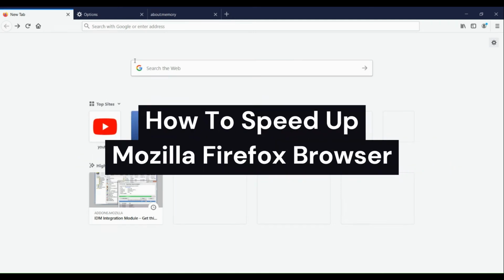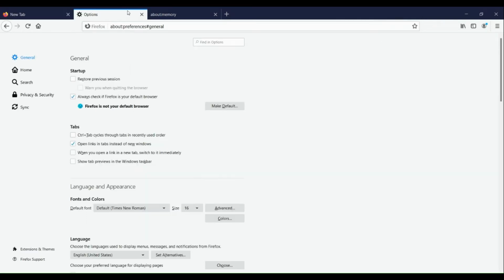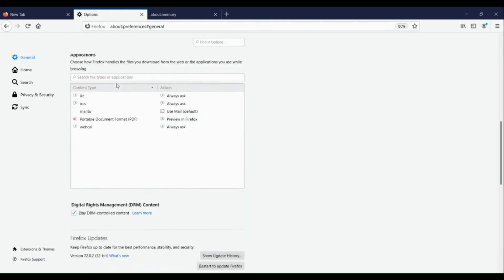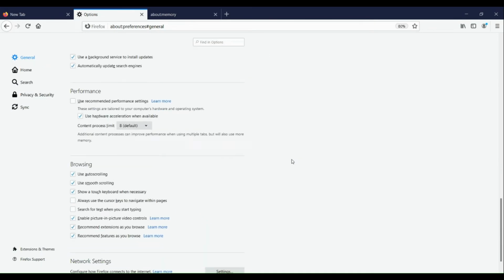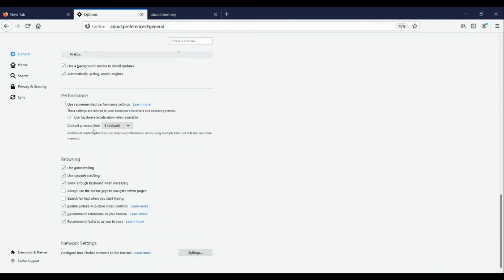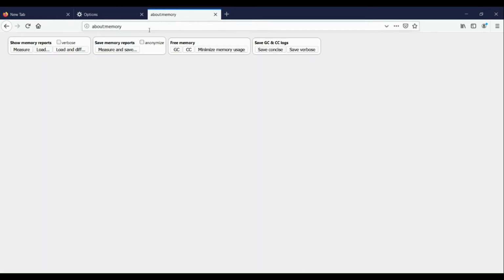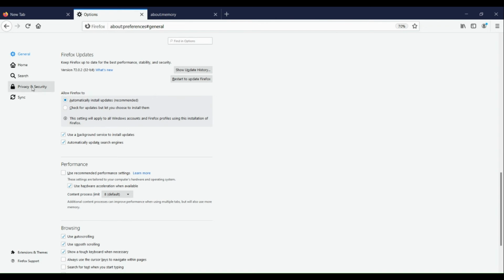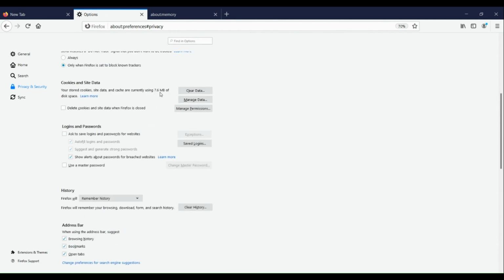How To Speed Up Mozilla Firefox Browser (2026)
In this video, I am going to show you how to speed up Mozilla Firefox browser in 2026. You will learn the best settings, cleanup options, and performance tricks to make Firefox faster. Watch this guide to boost your browser speed.

0:00 INTRO
0:05 TUTORIAL